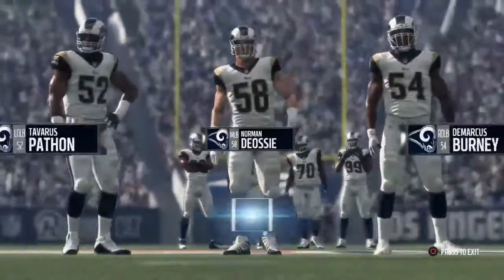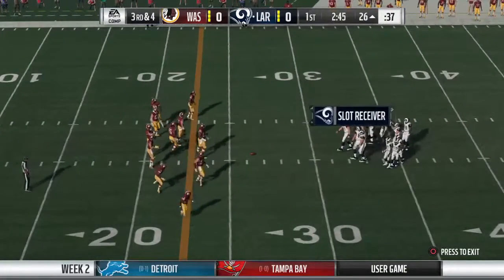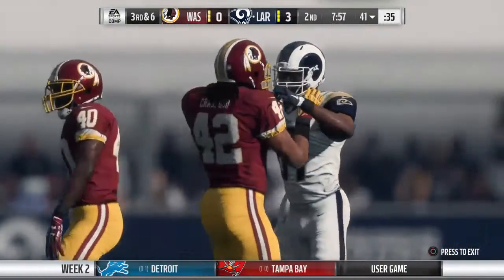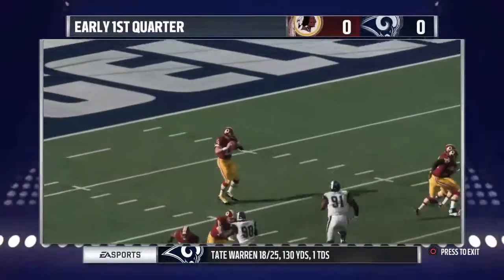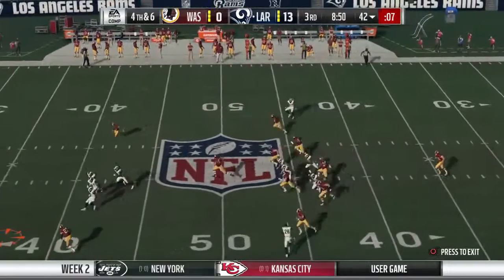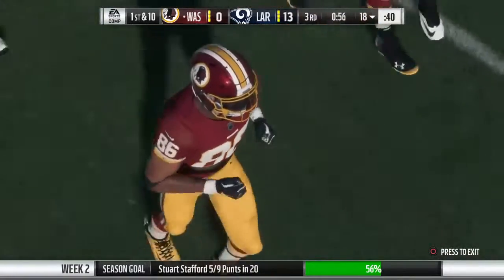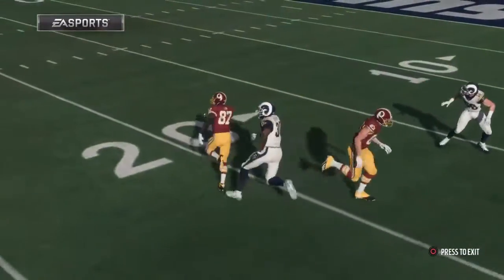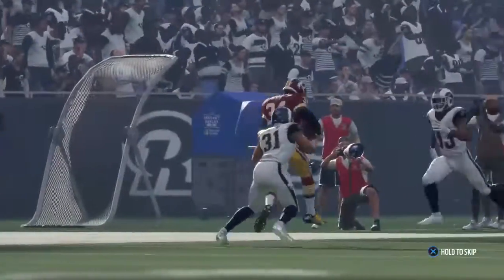S6 WK2 Redskins vs Rams